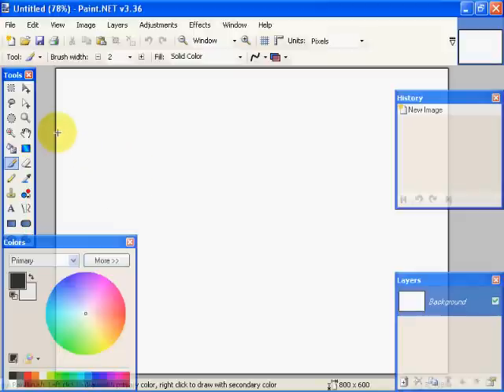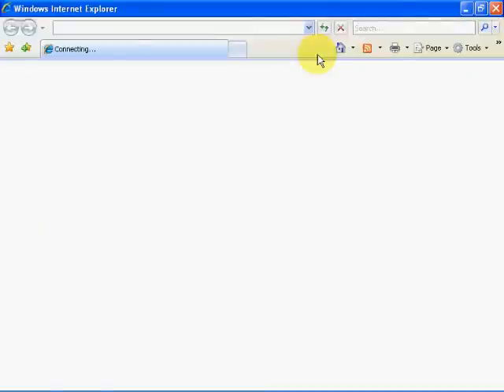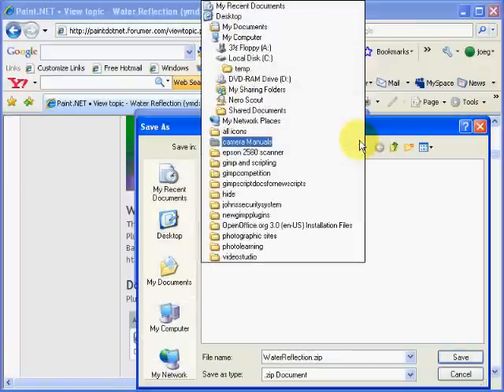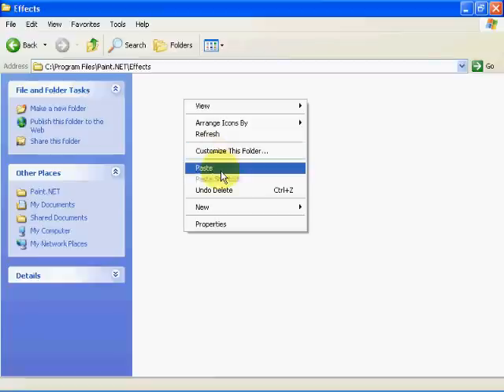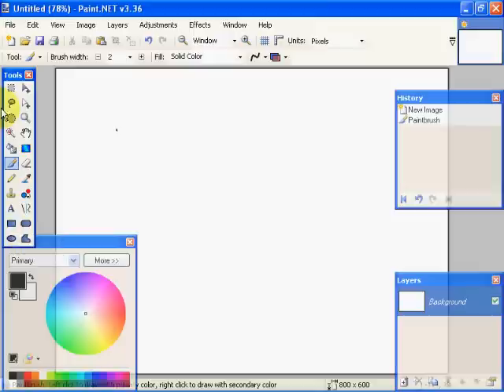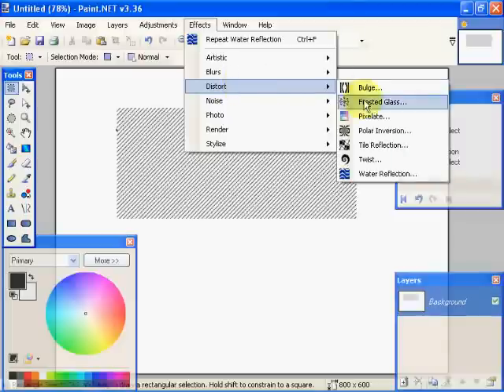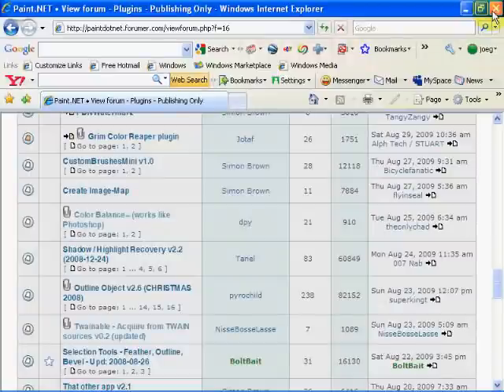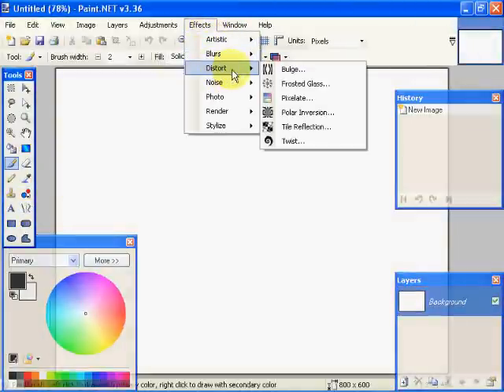PAINT.NET TUTORIAL Plugins for Paint.net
Fotolinq's Video on Plugins for Paint.net. Covers downloading, installation, removal, and browsing for plugins for Paint.net'